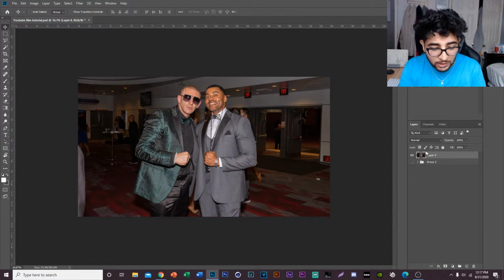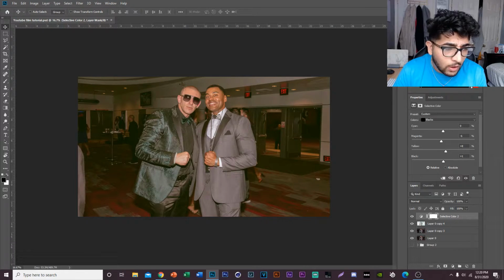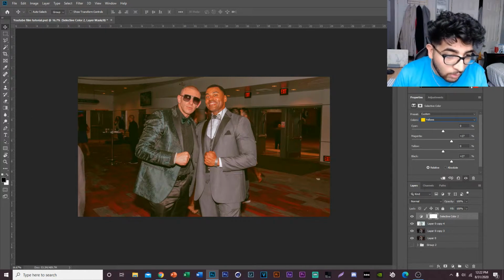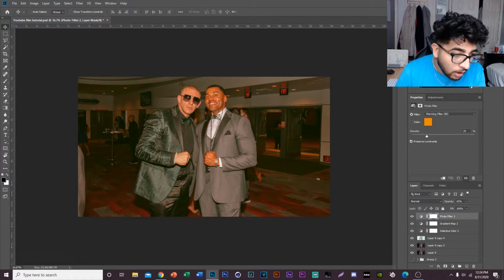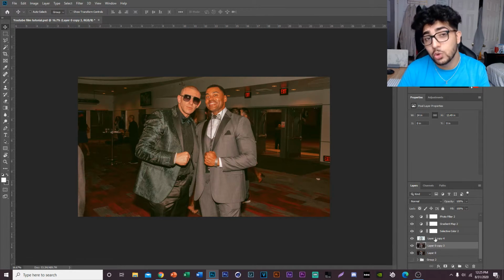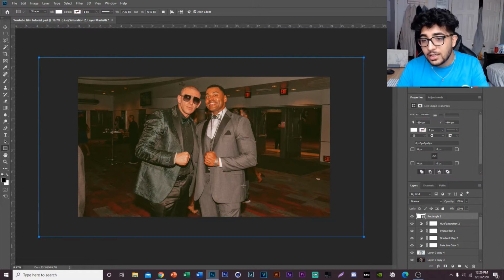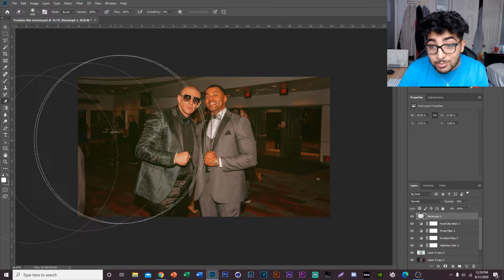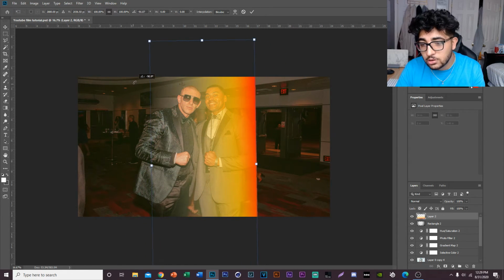Disposable Camera Effect - Photoshop (Step By Step)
In today's video, I'm going to show you guys how I create a film/disposable camera look/filter on photoshop.

Steps
1. Open up your image
2. Create 1 duplicate
3. Then create another duplicate and press control + I to invert it
4. Decrease the opacity to 4 percent
5. Create a selective Color
6. Goto neutrals and make cyan -14 , magenta -3 , yellow +3
7. Goto blacks and make magenta -6 , yellow +8 , black +1
8. Goto reds and make cyan -78 , magenta +7 , yellow +22, black +7
9. Goto yellow and make magenta +27, black 27
10. Make a gradient map and pic the purple and orange, then change purple 11. to dark teal and make the layer to soft light and opacity at 33 %
12. Make a photo filter and make sure its on warm
13. Decrease saturation to negative -17 then goto reds and +12
14. Finally goto your second duplicated layer
15. Then filter
16. Then add noise
17. Lastly, choose the rectangle tool and have it fill the image and we are making a vignette
18.  Choose the eraser tool and rasterize the rectangle layer and then erase with a soft brush then change the opacity to 26 percent

TAP IN FOR MORE UPLOADS